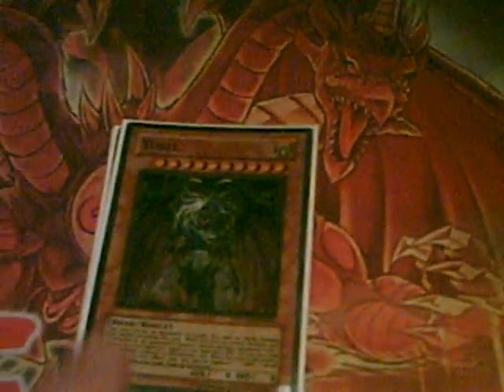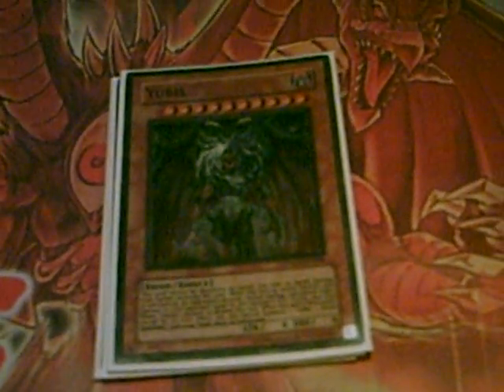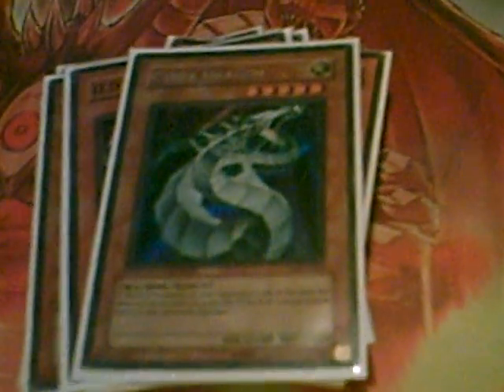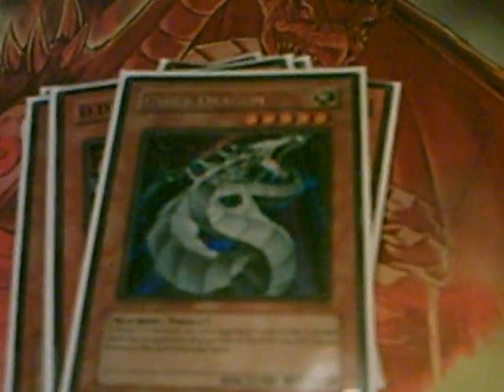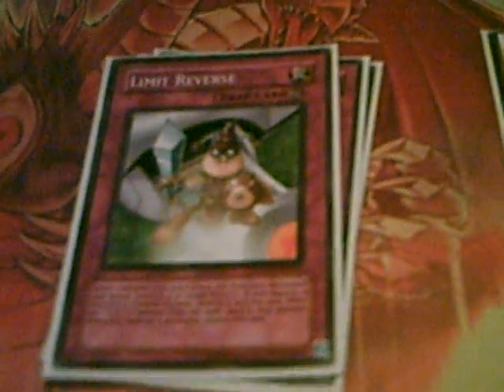Hilt Master's Yubel Deck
Monsters
3x Yubel
1x Yubel  Terror Incarnate
1x Yubel  The Ultimate Nightmare
3x Armageddon Knight
3x Mystic Tomato
3x Giant Germ
2x D.D. Survivor
1x Night Assailant
1x Destiny Hero  Dasher
1x Caius The Shadow Monarch
1x Double Coston
1x Destiny Hero  Double Dude
1x D.D. Warrior Lady
1x Cyber Dragon

Spells
3x Fires of Doomsday
3x Dark Eruption
1x Creature Swap
1x Soul Exchange
1x Nobleman of Crossout
1x Monster Reborn

Traps
3x Limit Reverse
3x Dark Illusion
2x Sakuretsu Armor

*Note*
I made this deck before synchros came out, and didn't really want to change it. To make it syncro, take out D.D. Survivors and put in Krebons, and have whatever kind of extra deck you want.